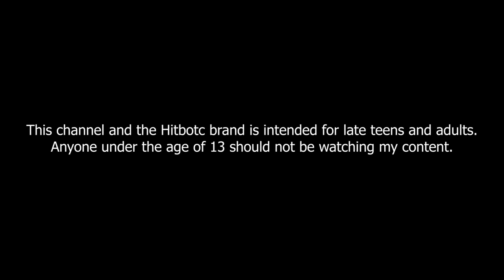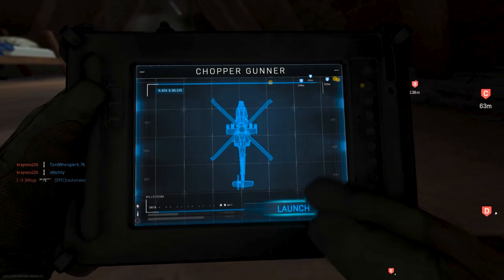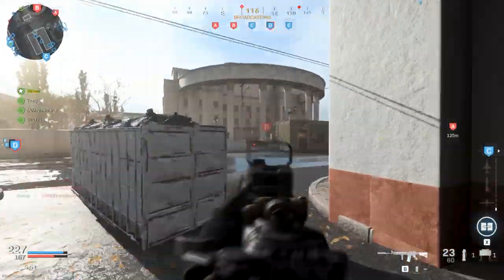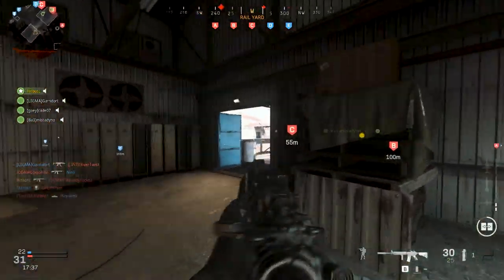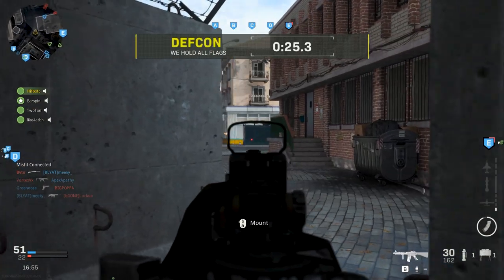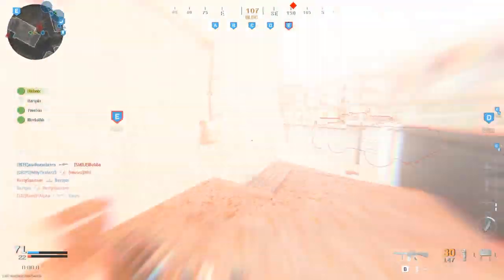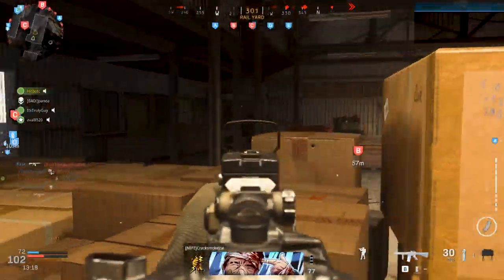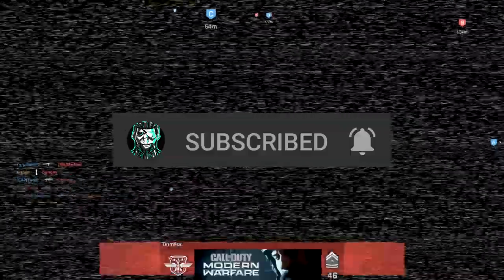Top Tips for Modern Warfare | Call of Duty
Here is some of my top tips for players in Call of Duty Modern Warfare! These tips are pretty universal but they also focus on people just now getting back into the game.